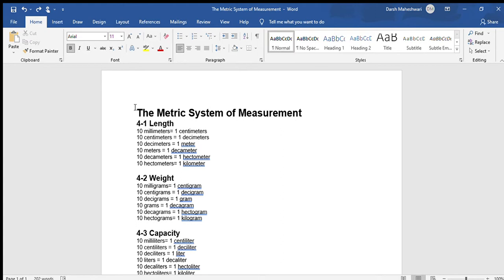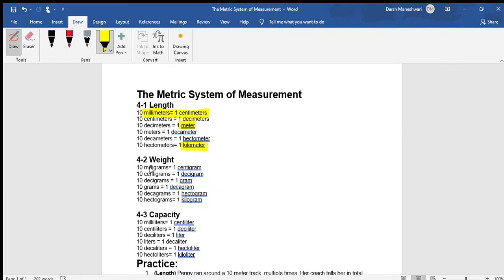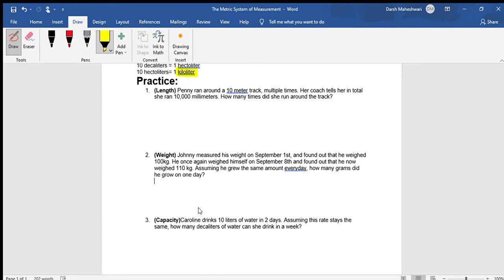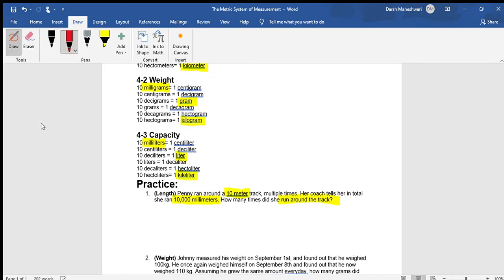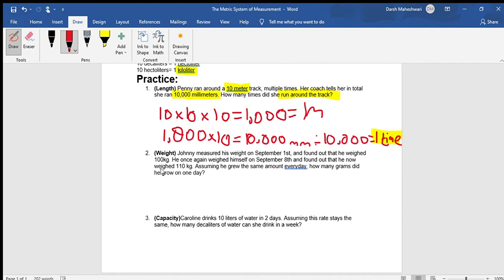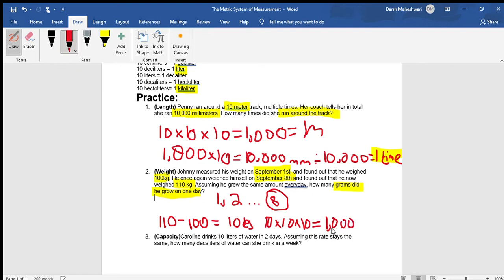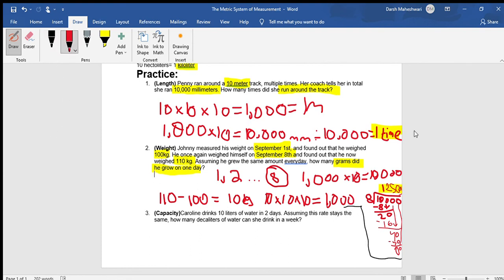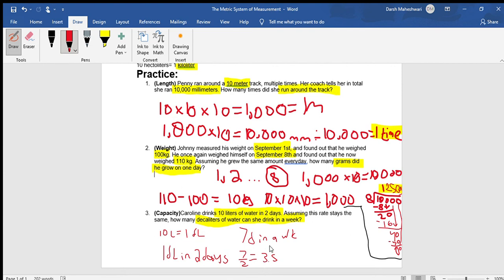The Metric System of Measurement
Be sure to check out the English System Of Measurement Video I posted before watching this one:
In this video I go over the metric measurement mechanism for:
1. Length
2. Weight
3. Capacity
In this video are two announcements:
1. help reach subscriber count of 200 and I have reached 50 uploads!
2. I am using word for my next videos because it has a new update where I can draw, and type on the same thing. It is much easier than google docs and the blank document pdf that I used to use because I do not have to switch tabs.